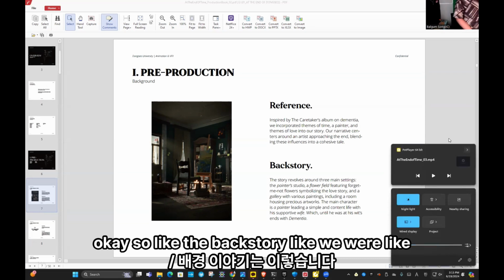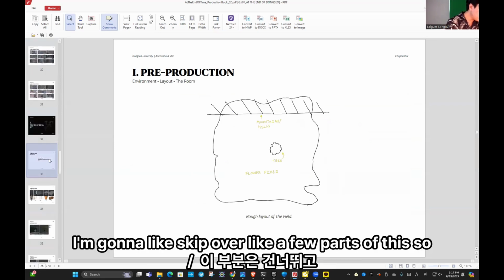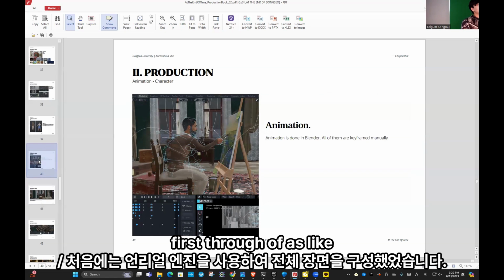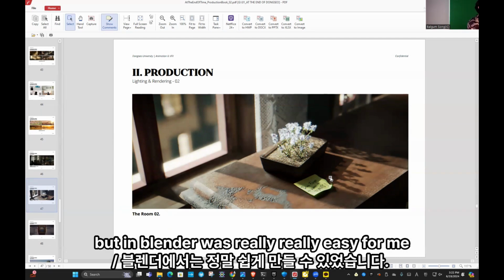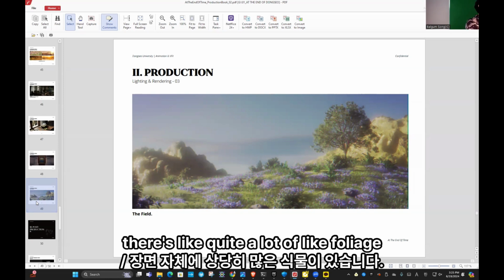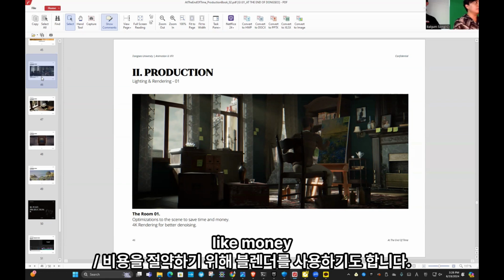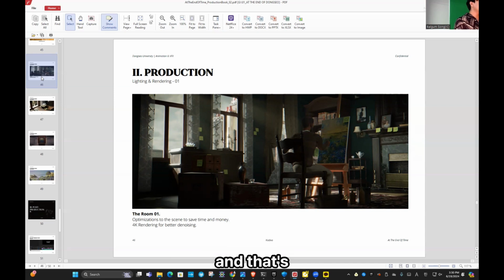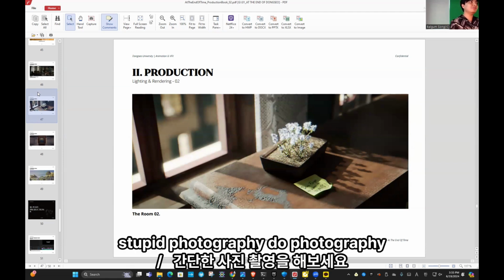[2024]_Kadiva (Graduation Project Showcase) /동서대학교 IC 애니메이션학과 졸업작품 발표회 / ( 삶의 끝자락에서)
동서대학교 IC 애니메이션학과 졸업 작품 발표회
작품: At The End Of Time ( 삶의 끝자락에서)
On June 19th, the seminar was hosted by seniors Abraham and Kadiva, who are graduating. They shared the process of creating their graduation projects with their juniors.